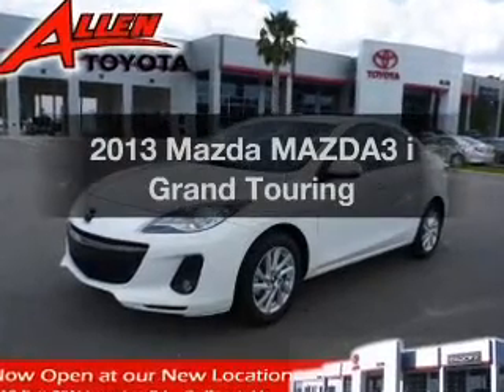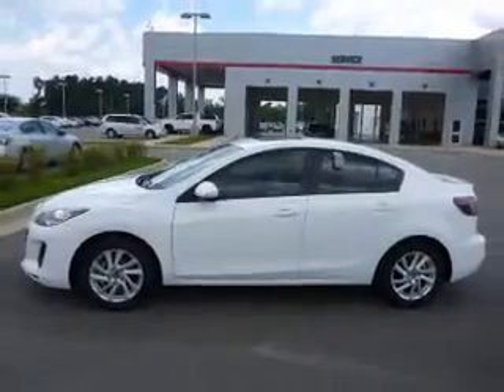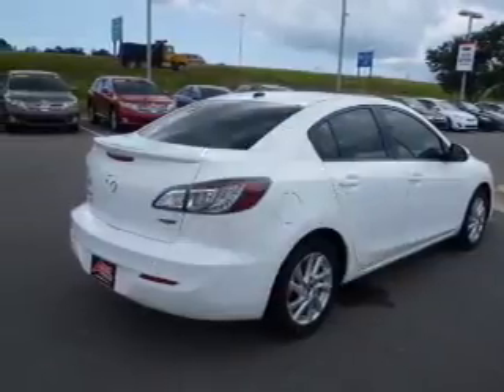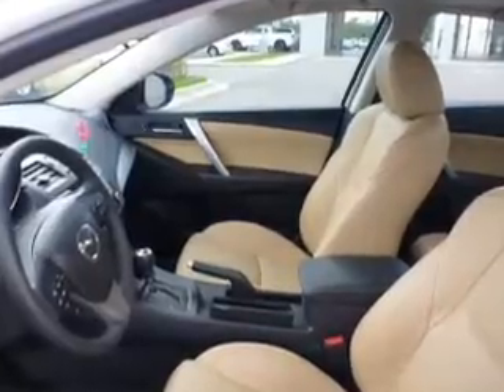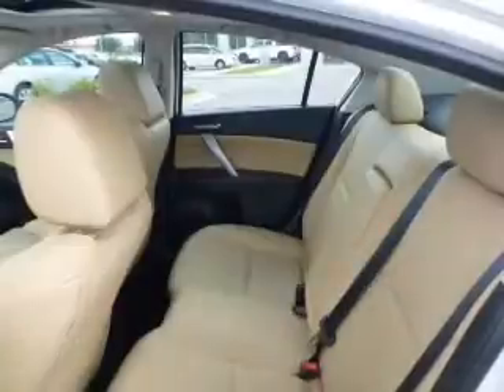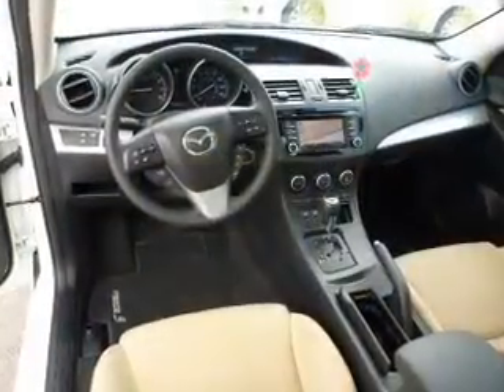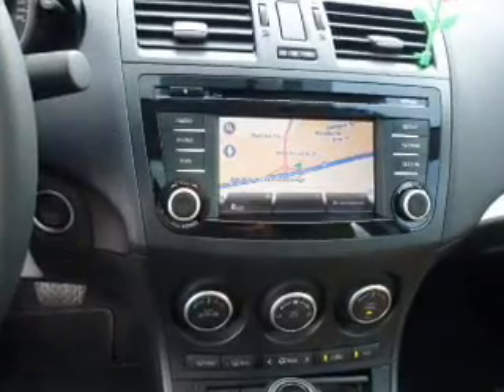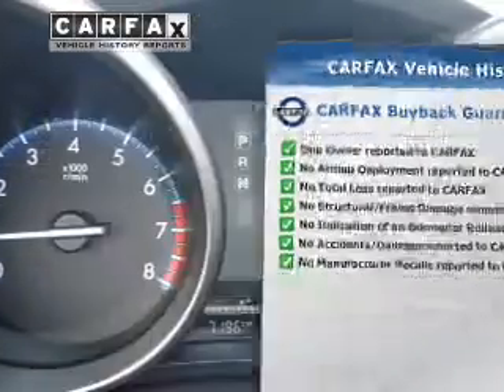2013 Mazda MAZDA3 - Gulfport MS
Year: 2013
Make: Mazda
Model: MAZDA3
Trim: i Grand Touring
Engine: 2.0 liter inline 4 cylinder 16 valve
Transmission: 6-Speed Automatic
Color: Crystal White Pearl Mica
Mileage: 7194
Address:
11397 Helen Richards Dr.